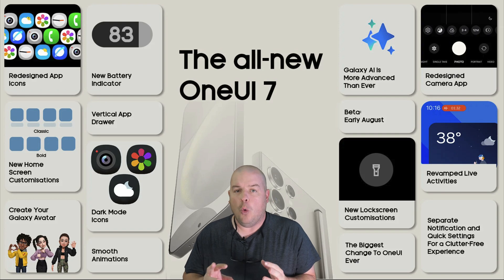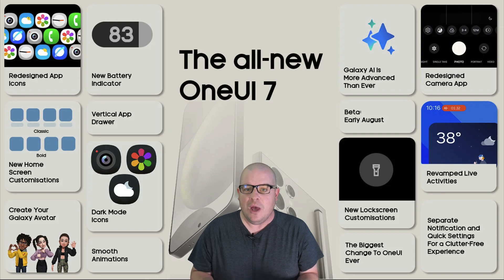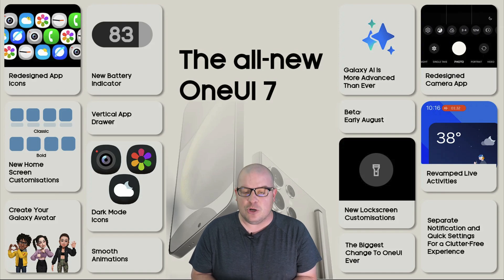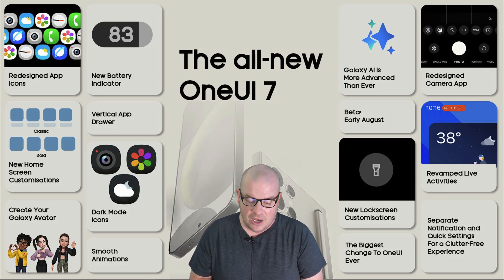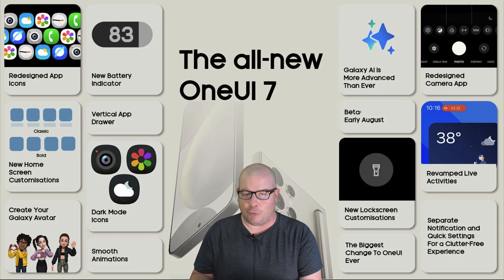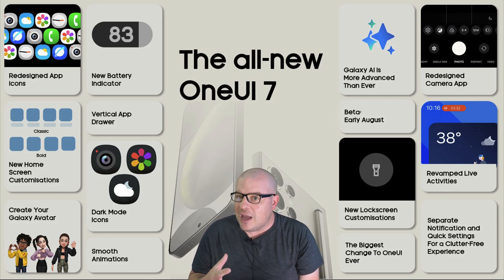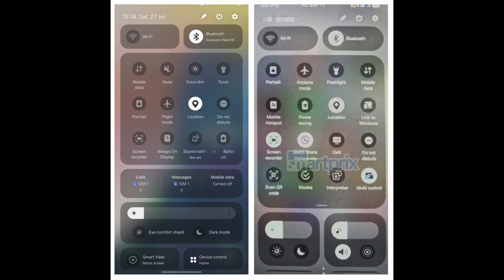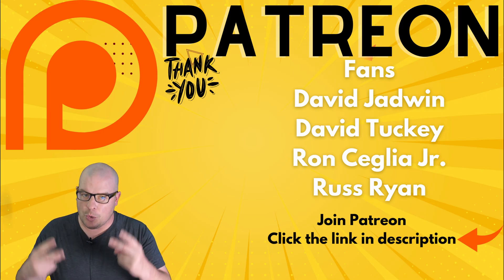Samsung One UI 7 Everything That's New and Changed